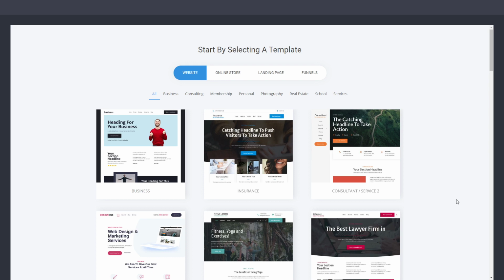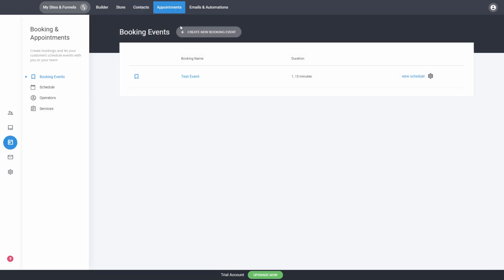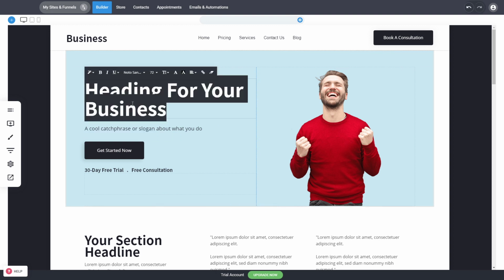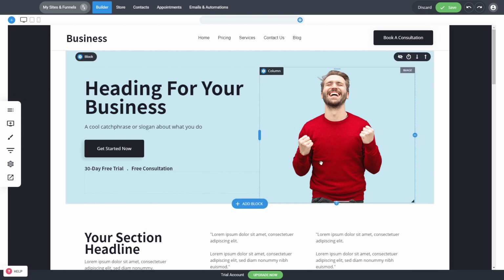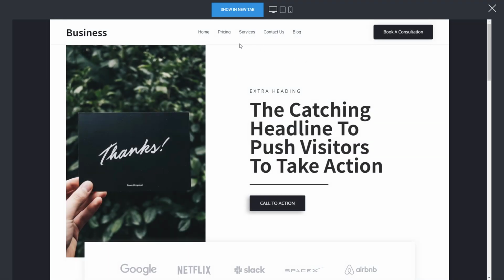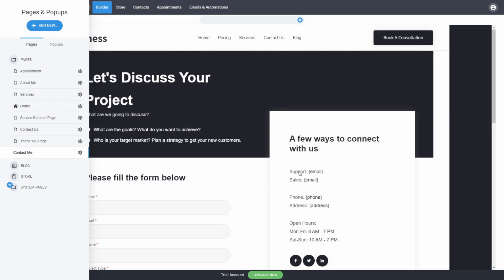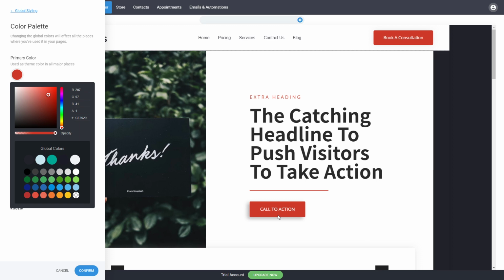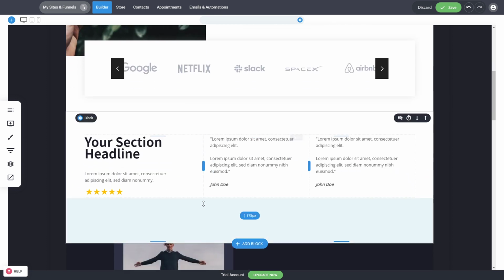Pick A Template & Get Started